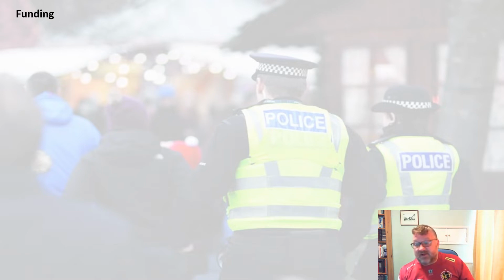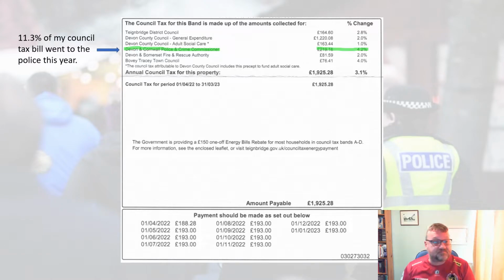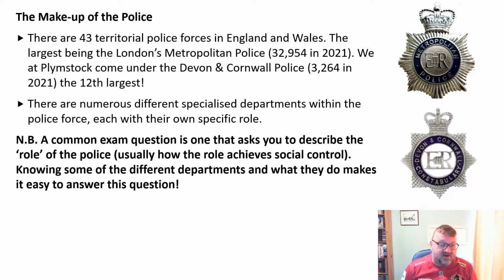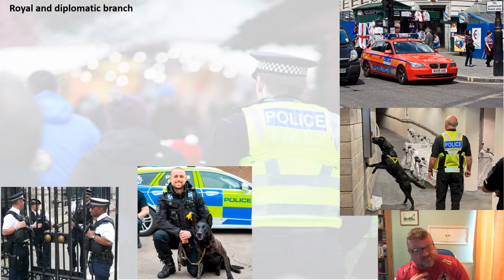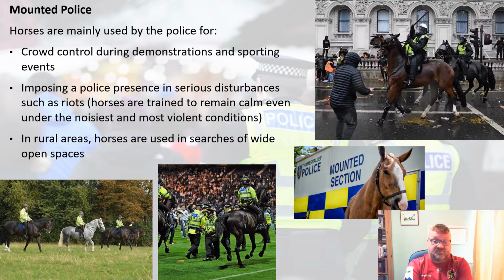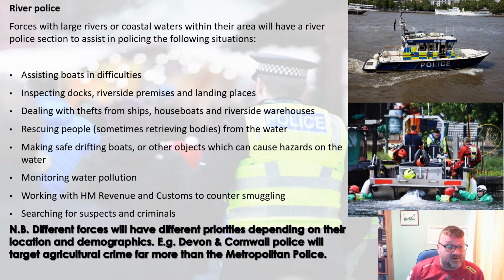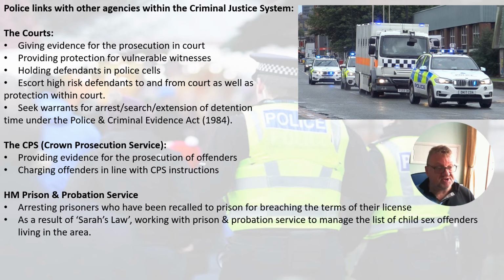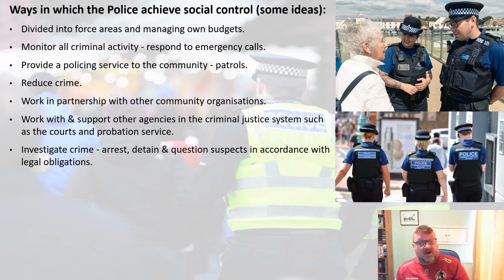AC 1.2 & 3.1 The Police (Updated 2022)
WJEC Criminology A Level - My presentation on the Police ACs 1.2 & 3.1. I hope you find it useful.